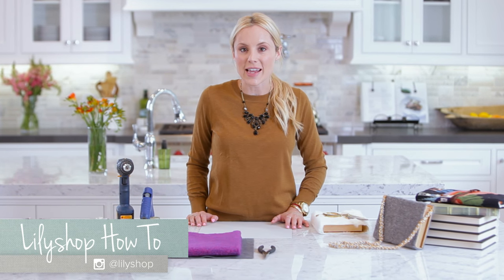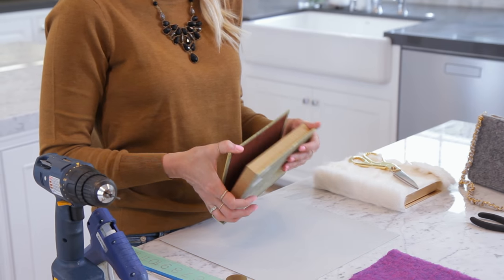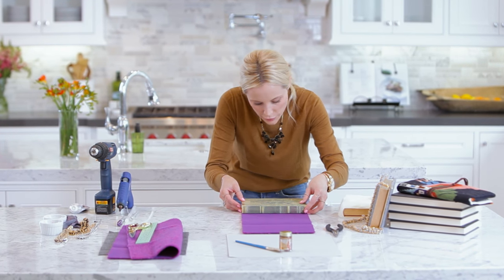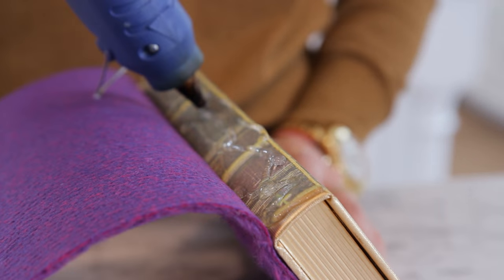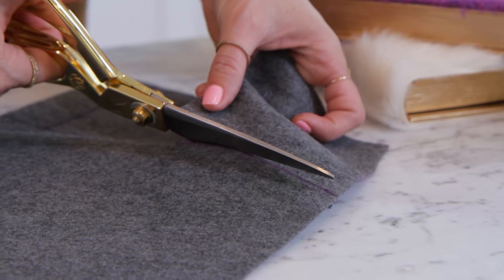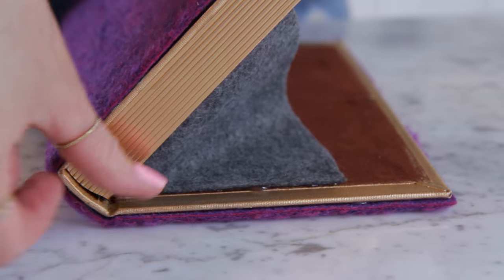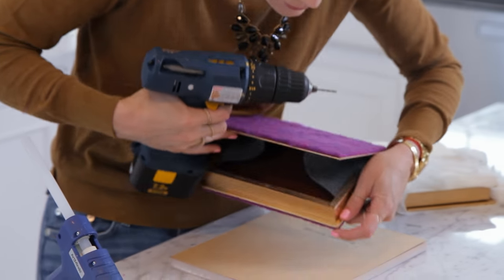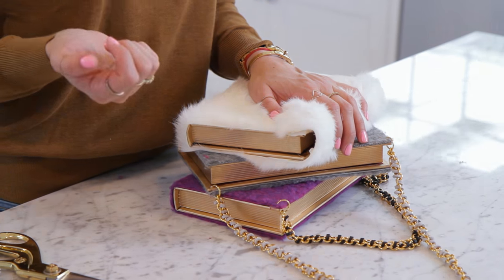How To Make a Book Clutch - HGTV Handmade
Learn how to make DIY Book Clutches! These clutches are the perfect accessory for a night out on the town. Mix and match your fabrics and get creative!

Jessie
Xx